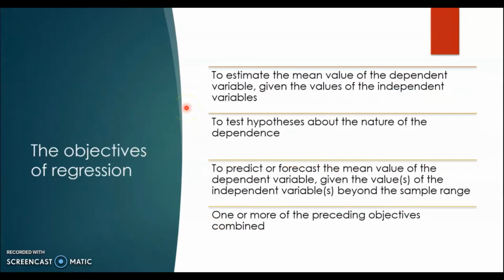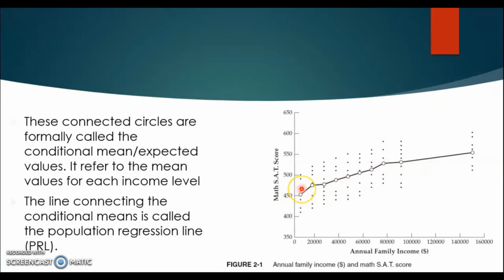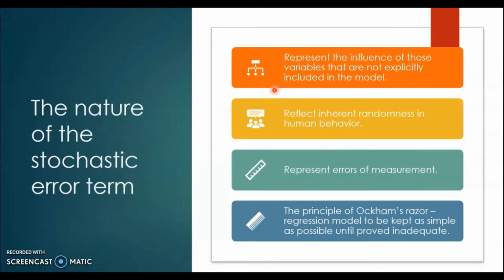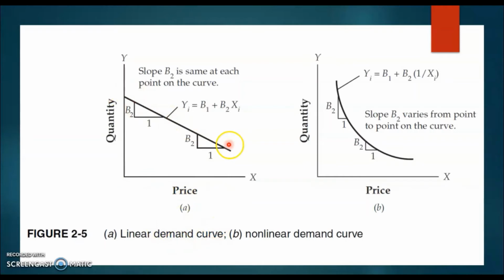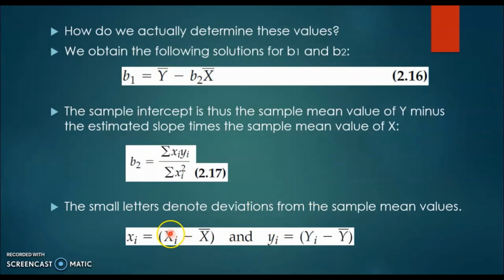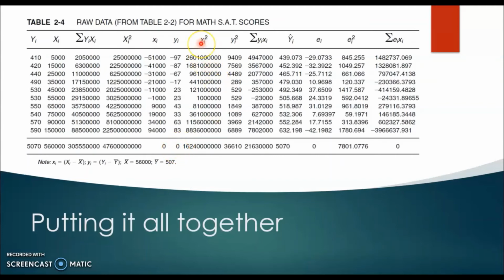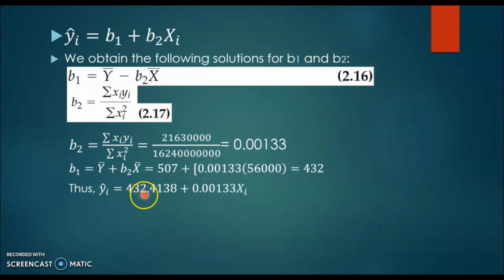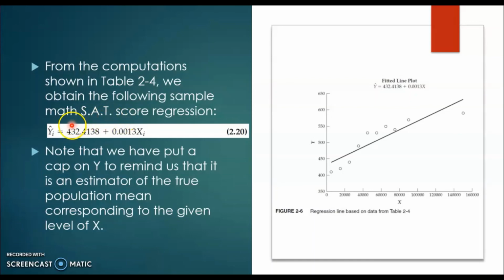Econometrics: Basic ideas of linear regression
Introduction to linear regression analysis